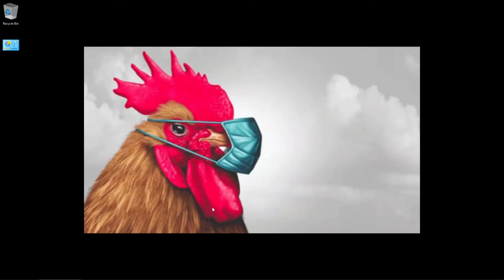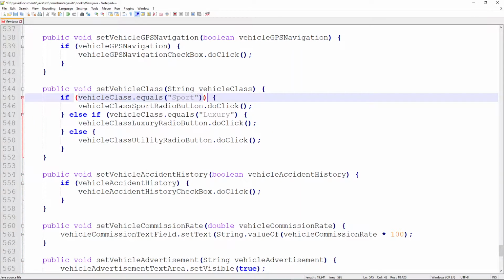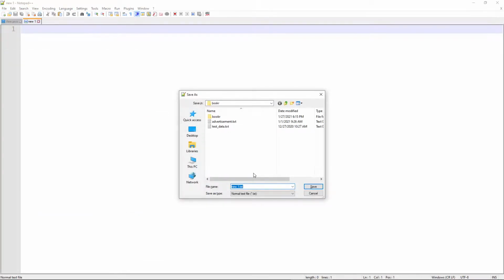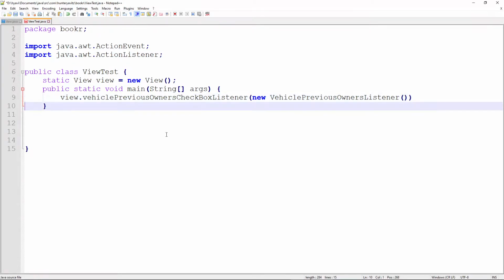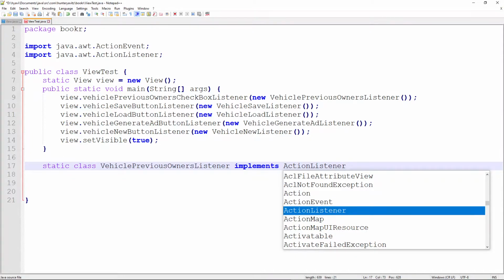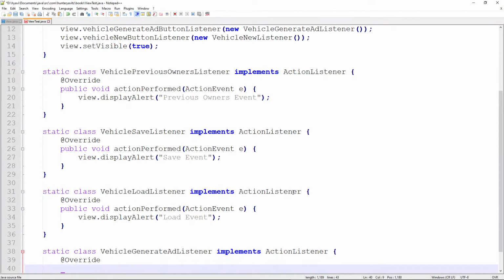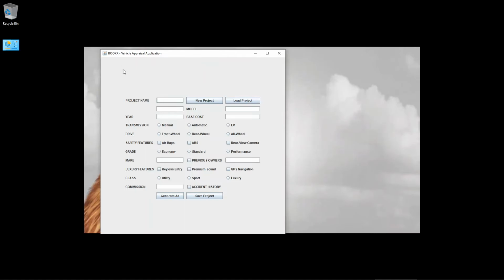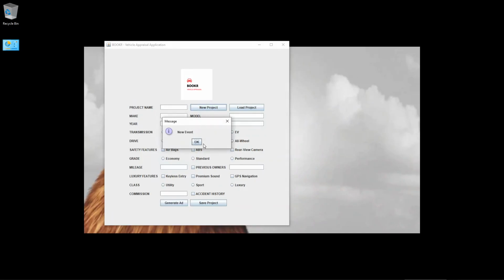Java | One Byte at a Time | 44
This video demonstrates the view class by constructing a unit test to ensure the view components are visible and correct as well as the event listeners for the buttons.